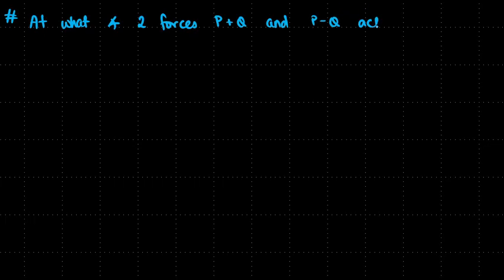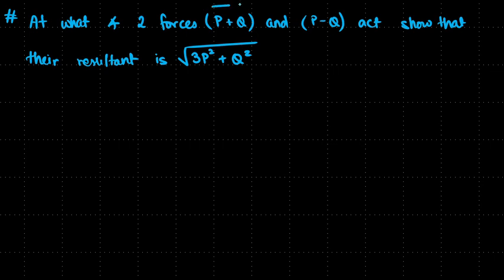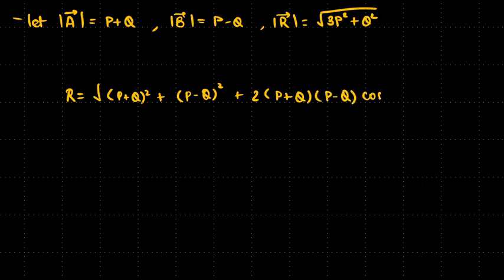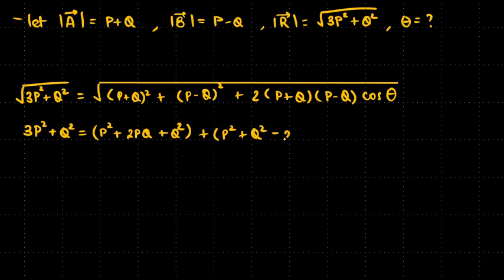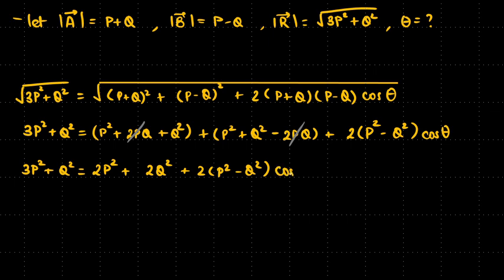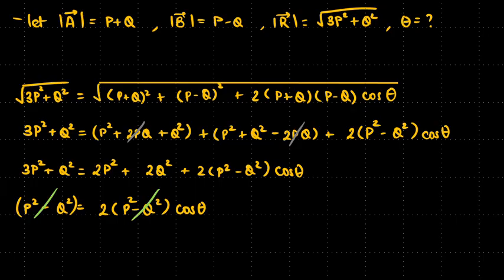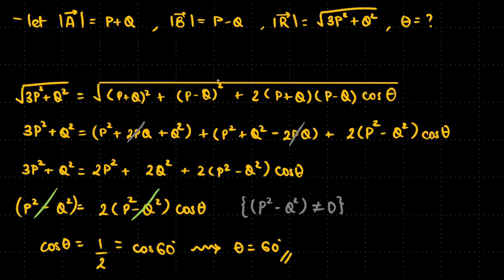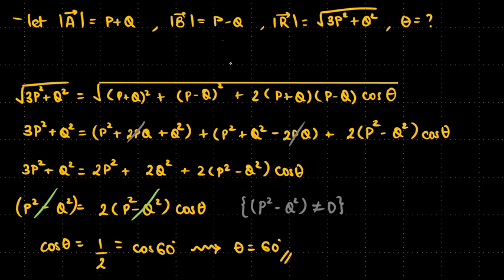Q. At What Angle 2 Forces P+Q And P-Q Act Show That Their Resultant Is √(𝟑𝐏^𝟐+𝐐^𝟐 )